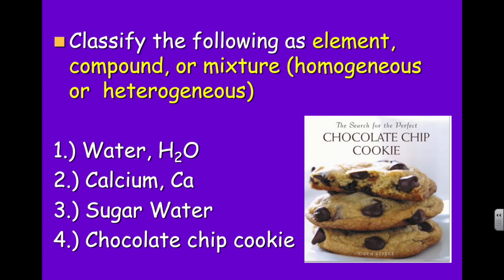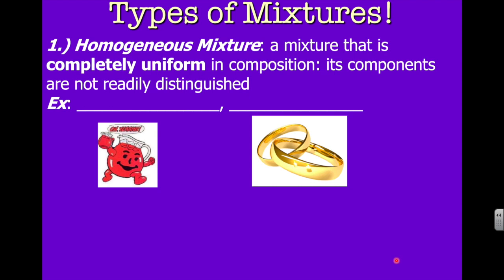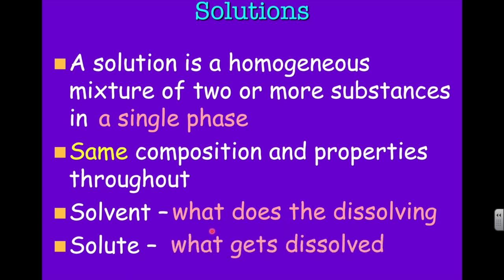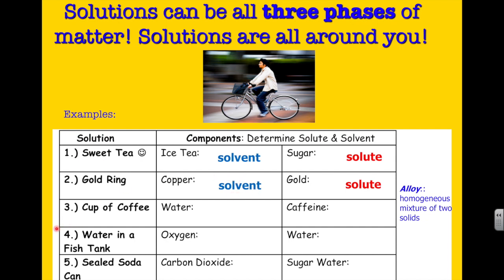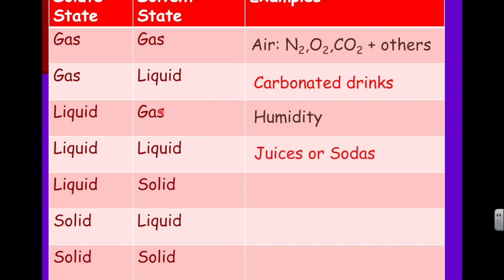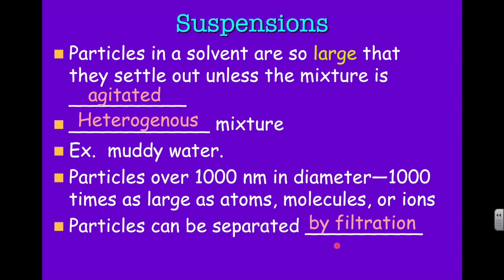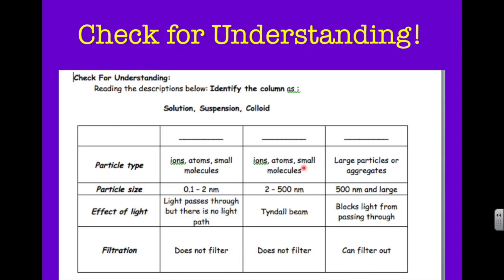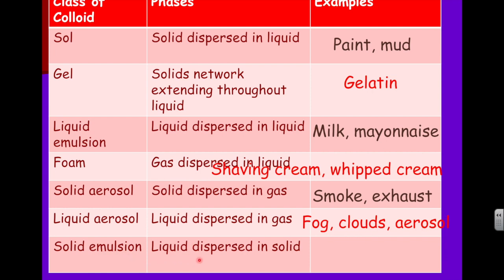Solutions Lesson 1 - Types of Solutions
Types of Solutions.  Created for Pre-AP Chemistry at Bryan High School by Matthew Russell. 2020.